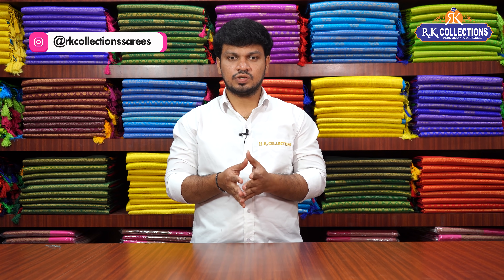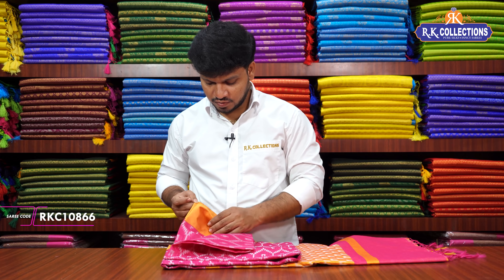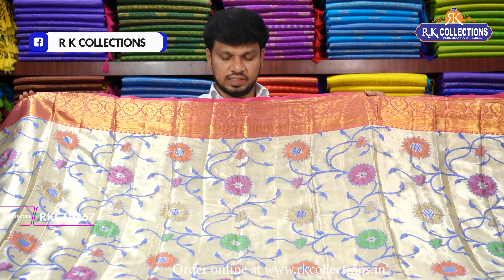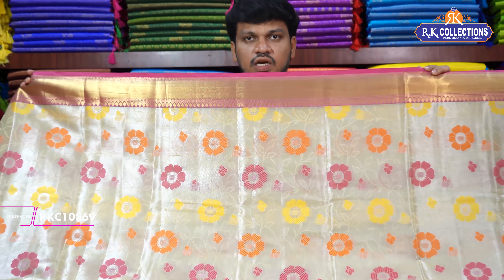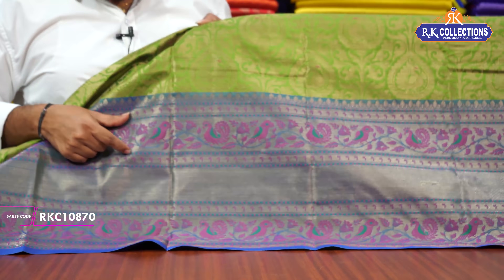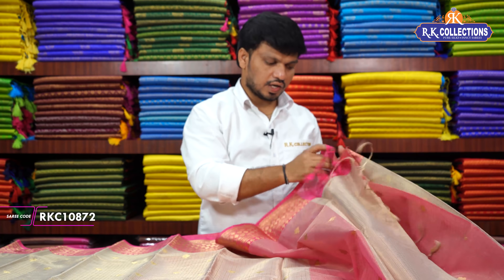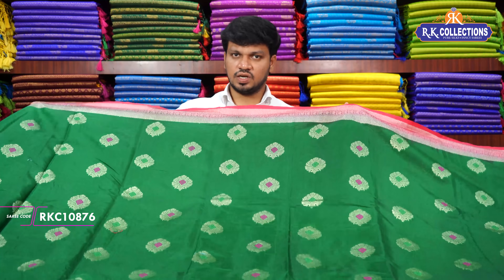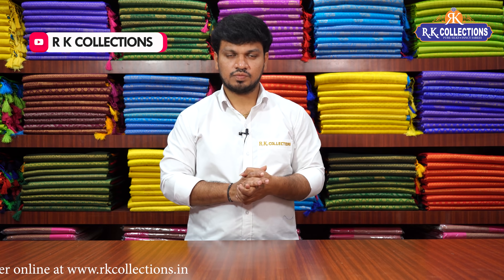Tissue Kanchi Boarder Sarees I I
Our Stores are Located At :
R.K. Selections